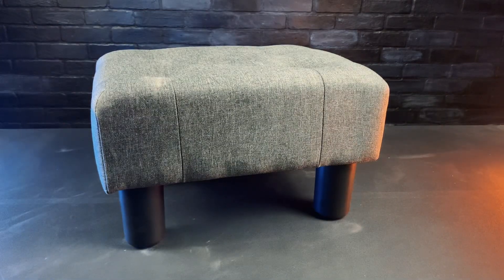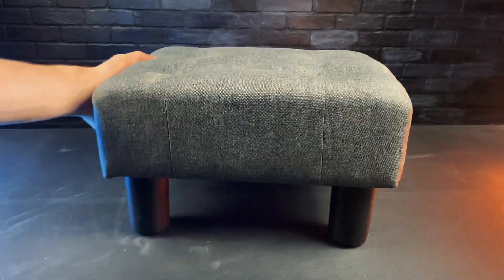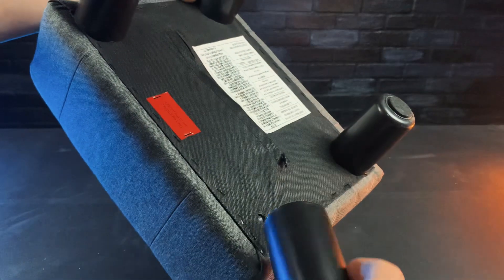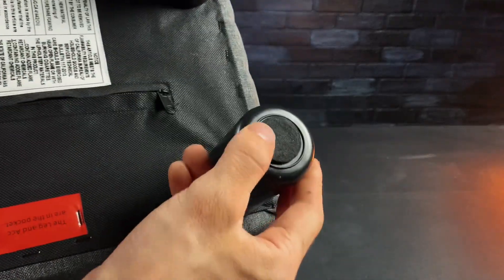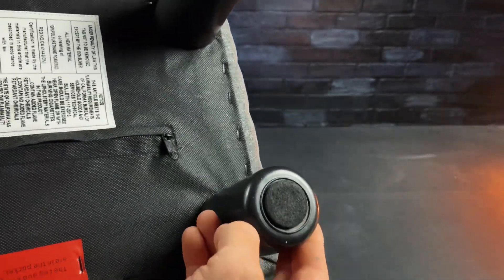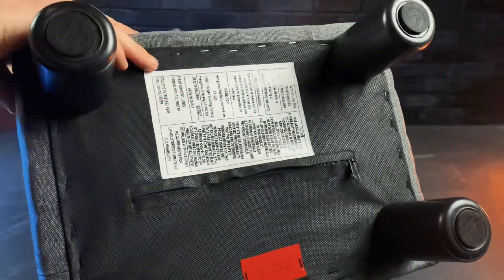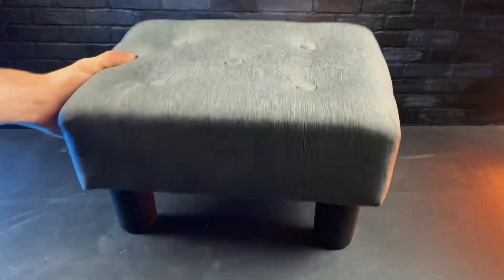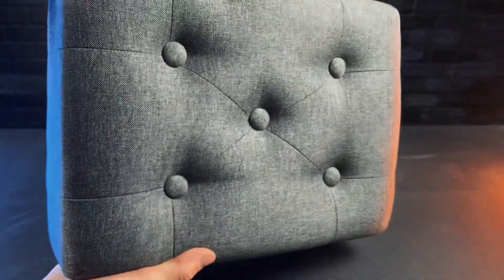LUE BONA Small Footstool Ottoman - Review